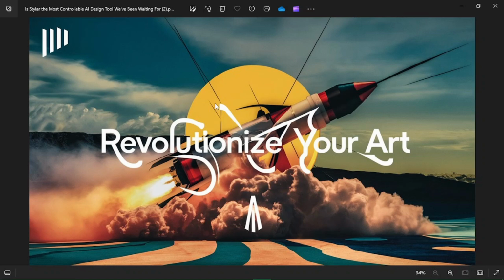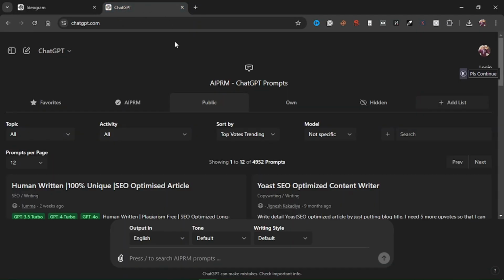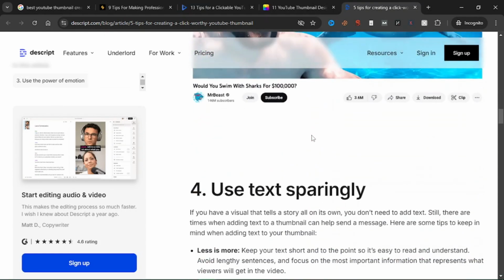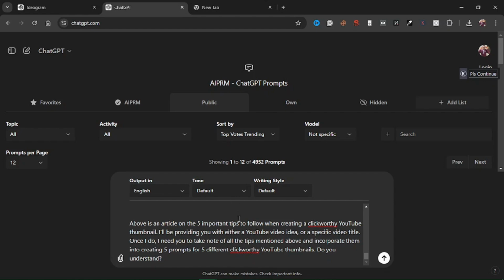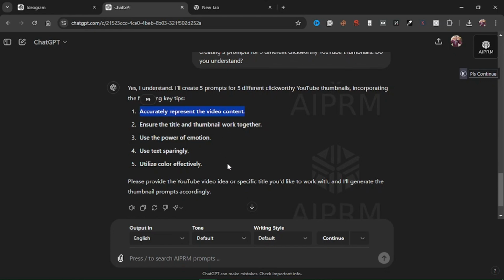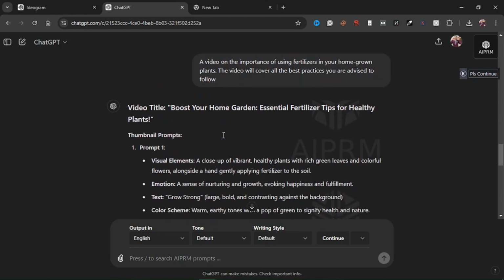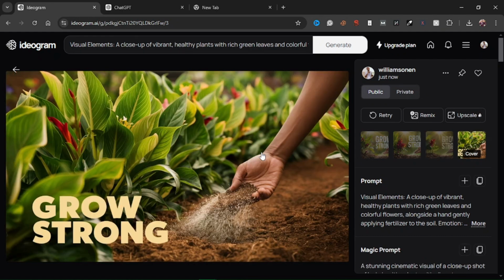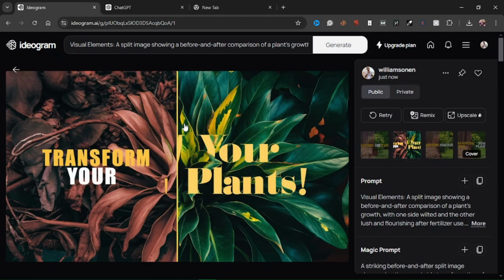Struggling with Thumbnails? Ideogram and ChatGPT to the Rescue!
Struggling to create the perfect YouTube thumbnail? This video shows how Ideogram and ChatGPT can help.